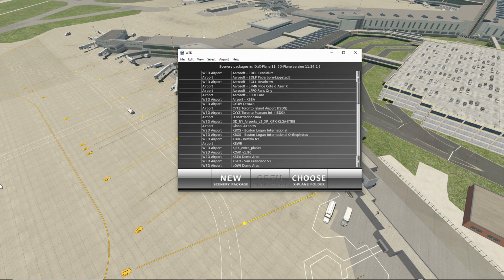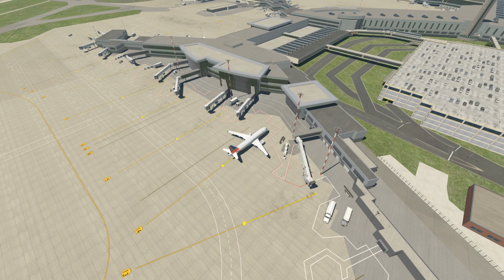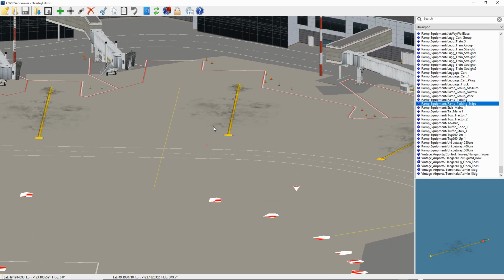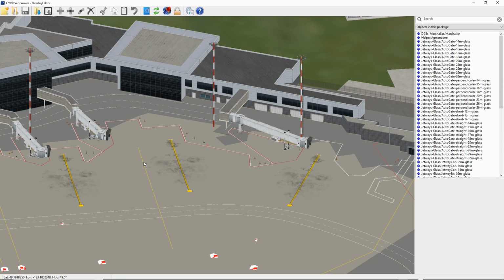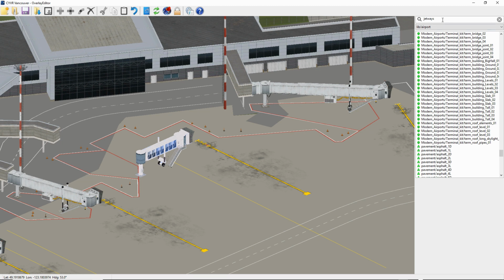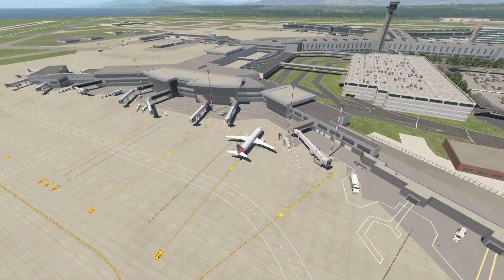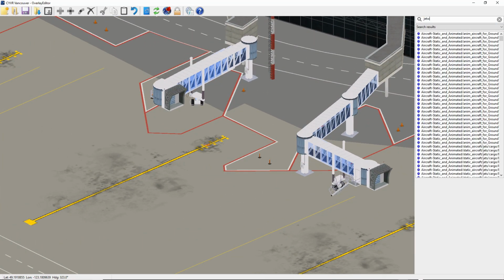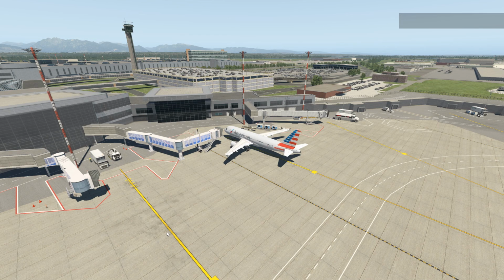Tutorial on adding autogate with improved and simplified technique for xplane 11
Overlay editor no longer works with the updated version 11.4 of Xplane 11 so I created a video using WED (World Editor). You don't need to know anything about using WED. It is actually faster and easier to install the autogate with WED. There is a new plugin out that will add autogate to all default airports worldwide and requires no setup or airport editing. For custom or payware airports that don't have autogates watch this tutorial on adding SAM autogates to these airports